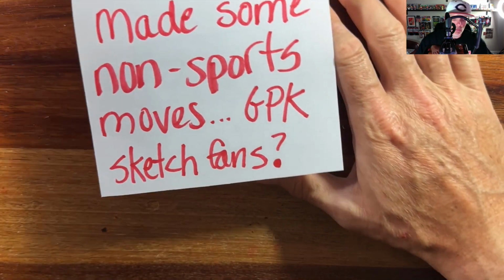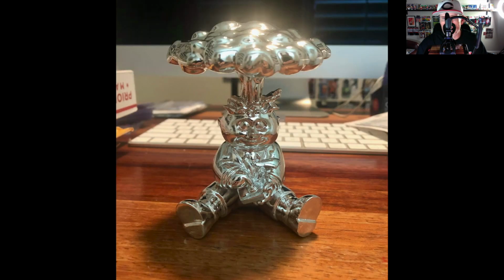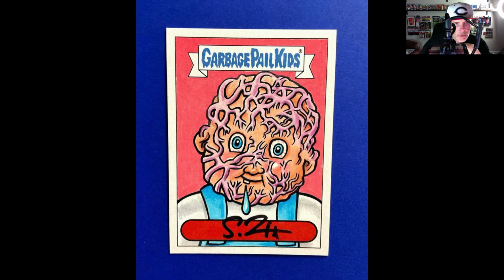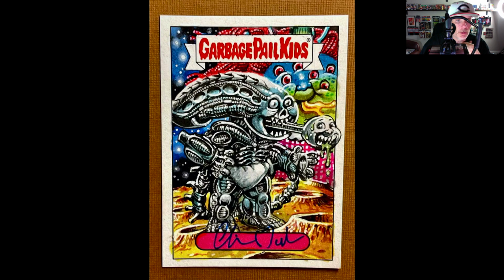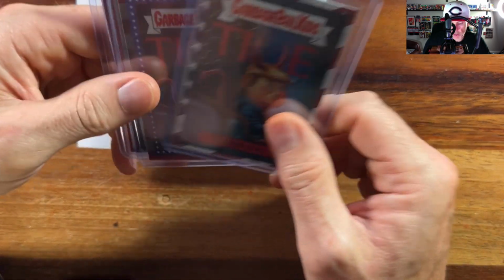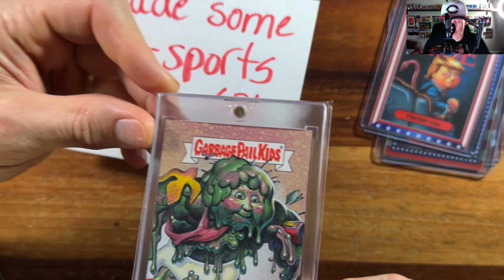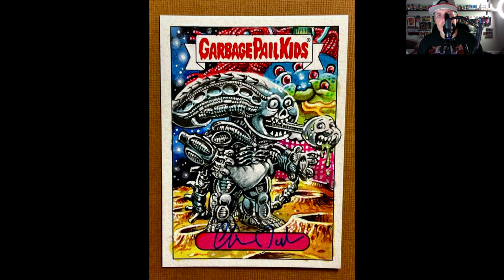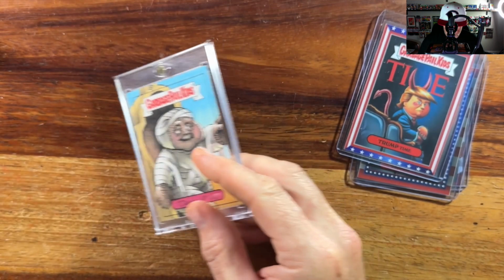Topps Garbage Pail Kids Sketch Card TRADE!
This one is for the GPK collectors!